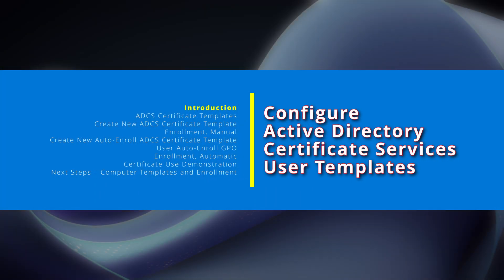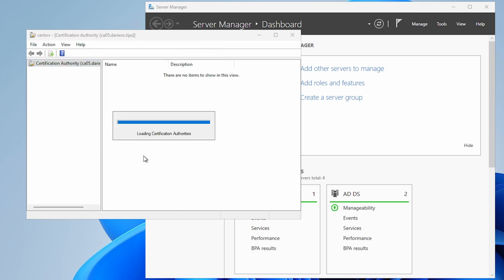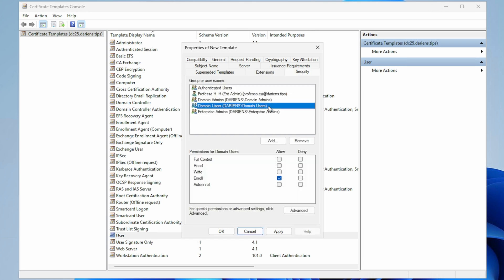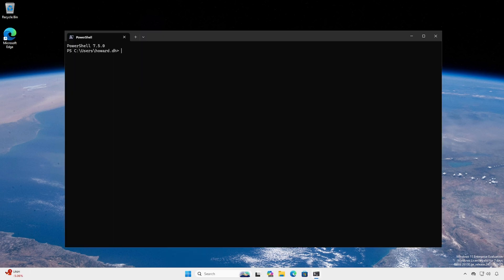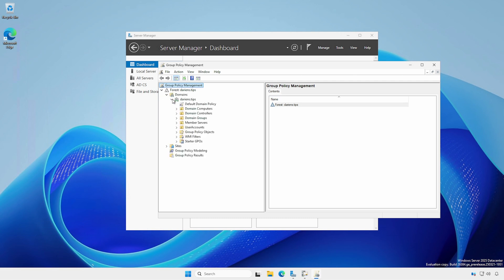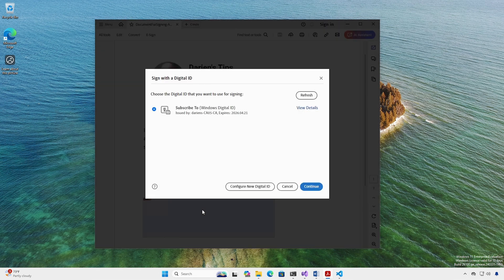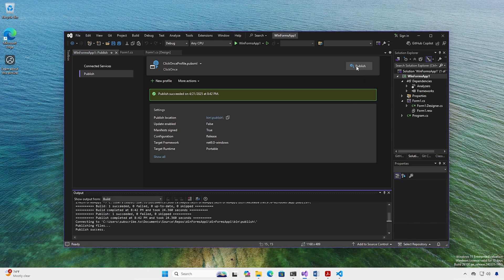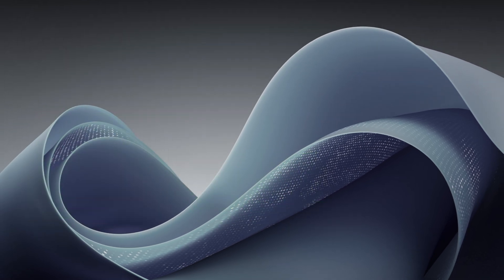Configure Active Directory Certificate Services User Templates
Learn how to configure user certificate templates in Active Directory Certificate Services (AD CS) using a Windows Server Enterprise CA. In this video, we walk through creating custom certificate templates for users, enabling manual and automatic enrollment via GPO, and demonstrate how to apply certificates for secure email, document signing, PowerShell script signing, .NET app publishing, and file encryption. Whether you're an IT administrator or working toward AD CS mastery, this tutorial provides a detailed, practical step-by-step guide from template creation to deployment.  This is part of a larger Windows Active Directory series focused on securing your enterprise with key infrastructure roles and features.

Applies to:
✅ Windows Server 2025, ✅ Windows Server 2022, ✅ Windows Server 2019, ✅ Windows Server 2016, ✅ Windows Server 2012R2, ✅ Windows Server 2012

Chapters:
0:00 Introduction
0:34 ADCS Certificate Templates
2:23 Create New ADCS Certificate Template
4:37 Enrollment, Manual
5:48 Create New Auto-Enroll ADCS Certificate Template
6:56 User Auto-Enroll GPO
7:53 Enrollment, Automatic
8:42 Certificate Use Demonstration
12:16 Next Steps – Computer Templates and Enrollment
12:38 Thank you for watching!

Glossary:
AAD = Azure Active Directory
ADCS = Active Directory Certificate Services
ADDS = Active Directory Domain Services
AIA = Authority Information Access
CA = Certificate Authority
CDP = CRL Distribution Point
CRL = Certificate Revocation List
CSR = Certificate Signing Request
EFS = Encrypting File System
GPO = Group Policy Object
MMC = Microsoft Management Console
OCSP = Online Certificate Status Protocol
PKI = Public Key Infrastructure
RSA = Rivest–Shamir–Adleman (a public-key encryption algorithm)
SHA = Secure Hash Algorithm
UPN = User Principal Name
SAN = Subject Alternative Name
PAW = Privileged Access Workstation
RSAT = Remote Server Administration Tools
PSSession = PowerShell Remoting Session
CMDLET = Lightweight PowerShell command
NTFS = New Technology File System (used for EFS encryption)